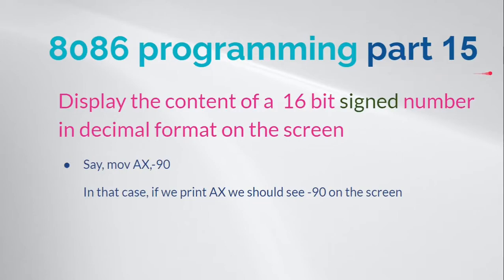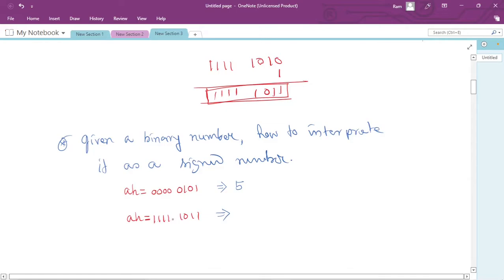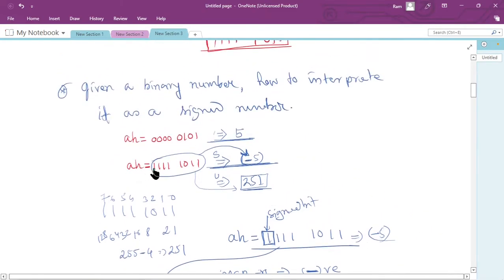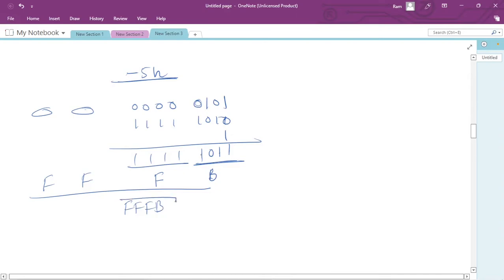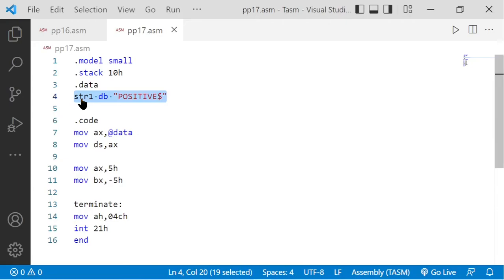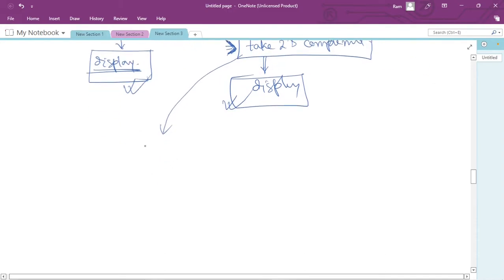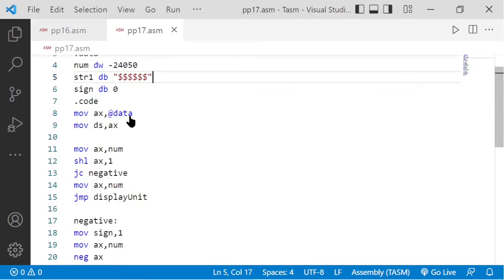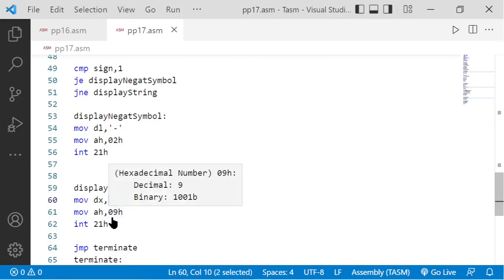8086 programming. Part15-Display a 16 bit signed number in decimal format on the screen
In this video series we shall learn how to write programs step by step. Specifically in this video we shall learn how to Display a 16 bit signed number on the screen in its decimal format using stack in 8086 ALP Assembly Language Program . 8086 ALP Assembly Language program to Print a 16 bit signed Decimal number.88086 ALP Assembly Language Program to Print a 16 bit signed Decimal number. Are you asking How do I print a number in 8086 ALP Assembly Language Program ? Printing out a number in assembly language? How can I print 0 to 100 in assembly language? How to print a two-digit number in Assembly 8086 STACK in 8086.Introduction to STACK in 8086 programming. How to PUSH and POP in 8086 ALP assembly language program . PUSH and POP with example program. STACK in 8086 ALP assembly language program with example program. Reverse the string using stack 8086. How to use stack to reverse the string in 8086 ALP assembly language program.
How to use SHL instruction. How SHL can be used to check if a number is positive or negative. How negative numbers are stored in 8086. What is 2s complement? How to find 2s complement in 8086? How to check if a number is positive or negative in 8086 ALP assembly language program?